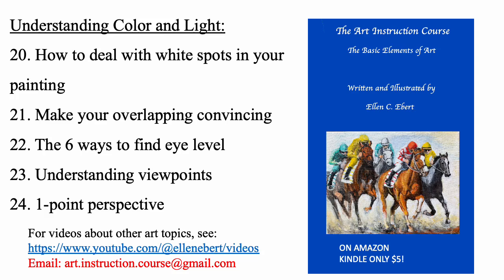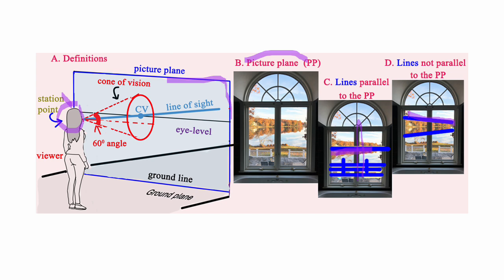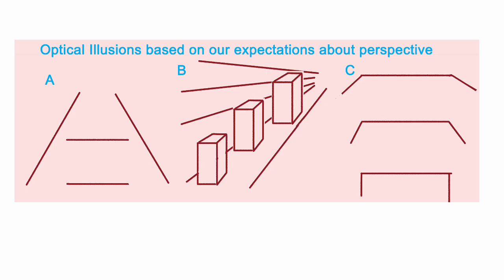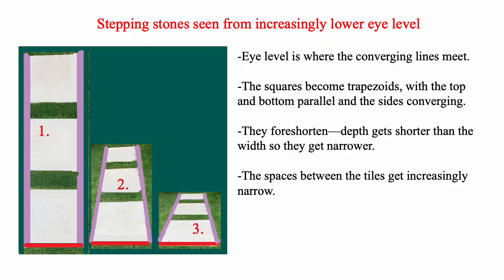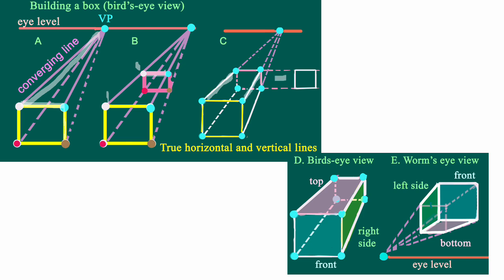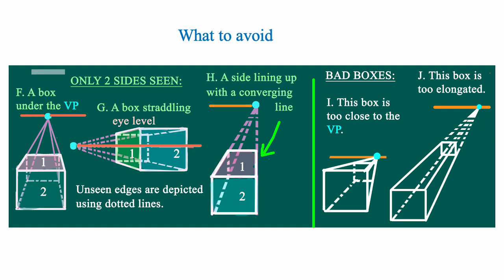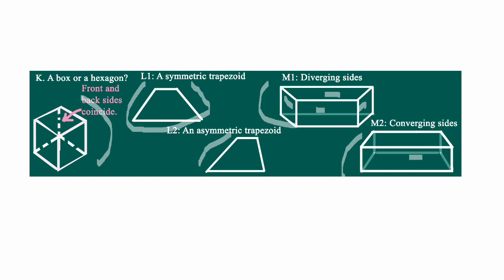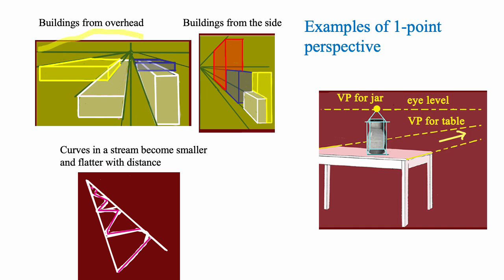24. Understanding 1 point perspective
I first discuss the set-up, defining the station point (the position of the eye in space), the picture plane (a vertical plane like your drawing paper), the cone of vision, the line of sight, and the center of vision. Elements outside of our cone of vision become blurry, and in perspective, they become distorted.
     Converging lines that meet at a vanishing point (VP) must be parallel. If the VP is on eye level, then the converging lines are parallel to the ground. Elements touching the converging lines are the same size. Horizontal and vertical poles are perpendicular to the converging lines. I show how optical illusions exploit our sense of perspective.
     When squares recede in the distance, they look  like trapezoids with parallel tops and bottoms. They narrow because the length going into the distance gets smaller than the width. To draw a box in 1-point perspective, start with a square and connect its corners to a VP on eye level. Draw another square touching the same converging lines. You can move that square horizontally or vertically and it will appear to be to the side or above/below the original square. So you can find the size of any square using only one set of converging lines. Generally, don't draw boxes with only 2 visible sides, like a box directly below the VP, a box straddling eye level, or a box with one side lying on a converging line. Also don't let the front and back sides coincide, or else the box would look like a hexagon.